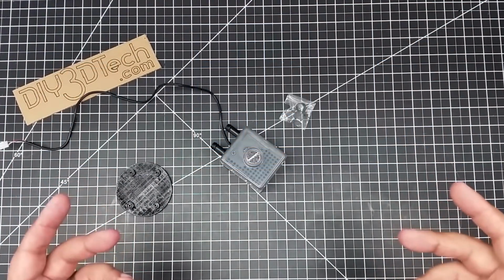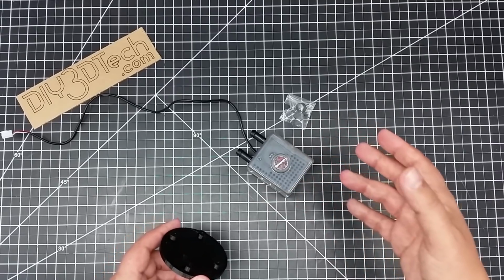3D Printed Project - Universal Base Designer on Thingiverse!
In this episode, we will be taking a look at a Universal Base Creator which I whipped up and and made into a Thinigverse Customizer!  As I needed a base for my new laser cooling pump and printed it in TPU to absorb the viberation and realized I was doing this all of the time so creating a customize was an easy route to solving this problem and figured I would share this with community!

If your interested in the Open-SCAD code, check this page out for more details